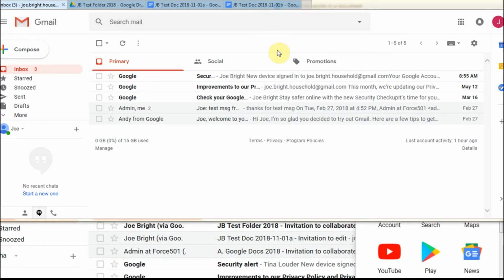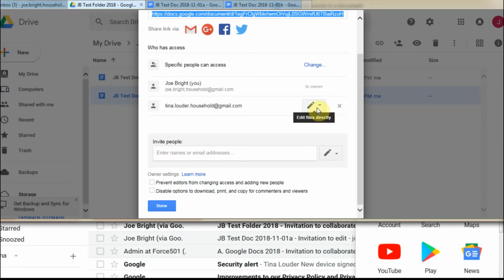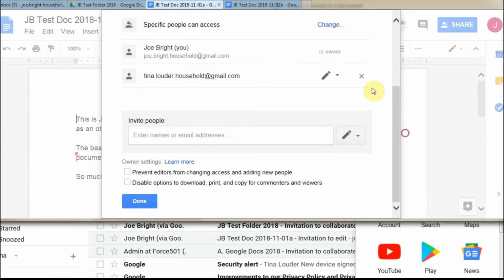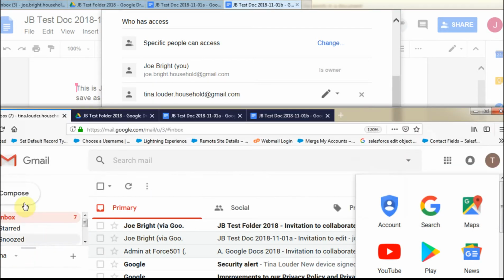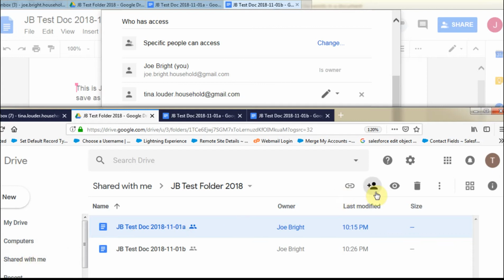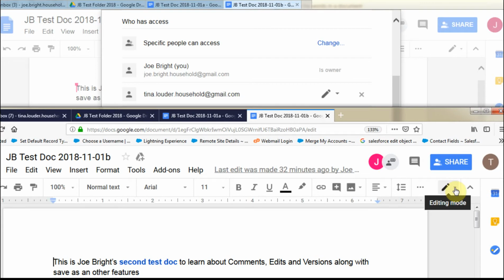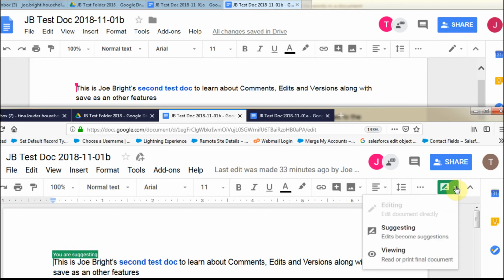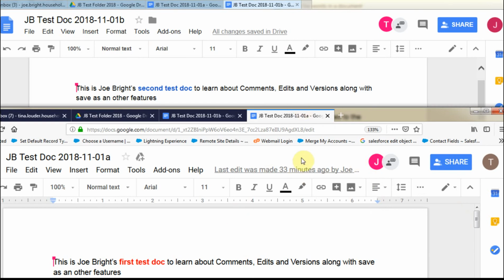Google Docs Collaboration 1.1 Sharing Settings